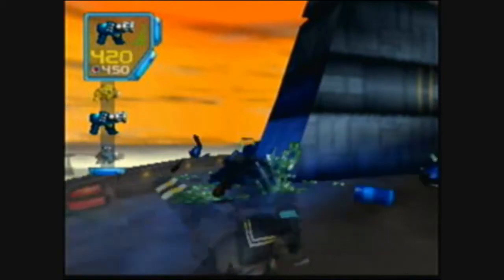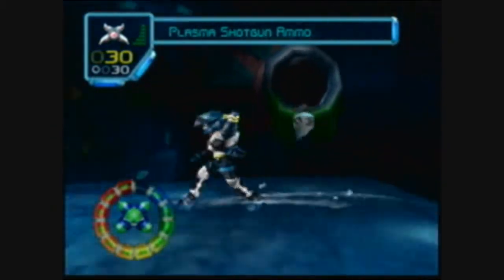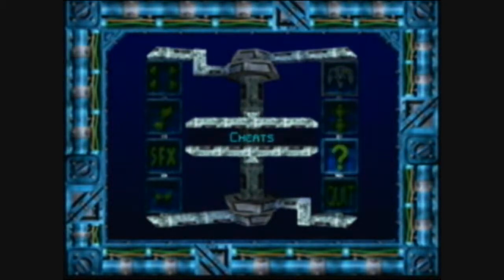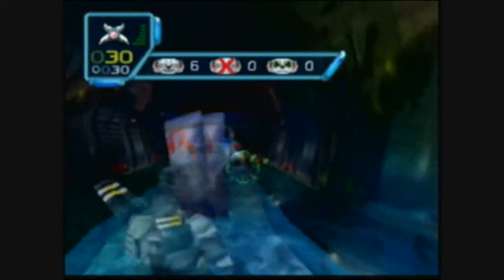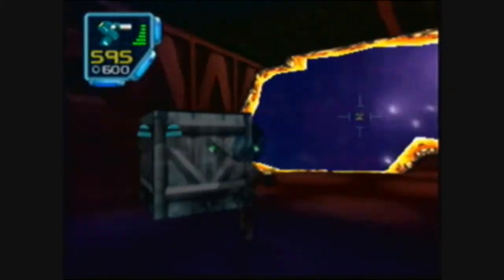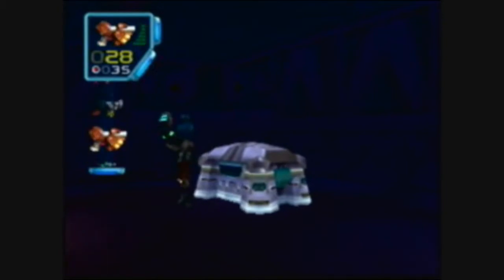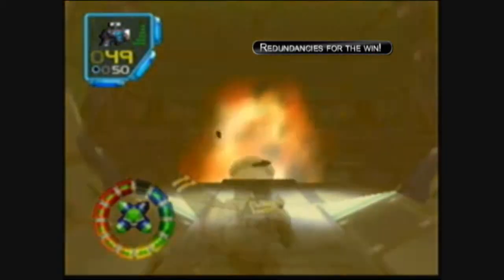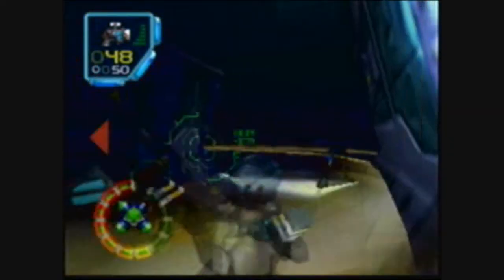Let's Play Jet Force Gemini Ep. 34: Walkway & Space Station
My original intent was to show off each optional world in its own episode. Oh well, plans usually change on a whim.